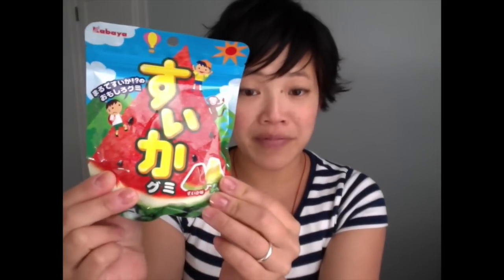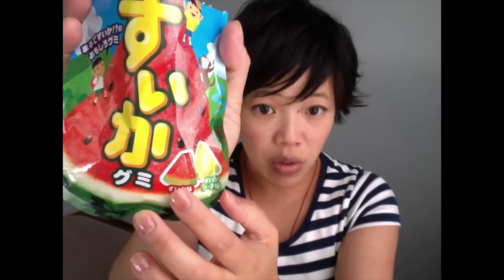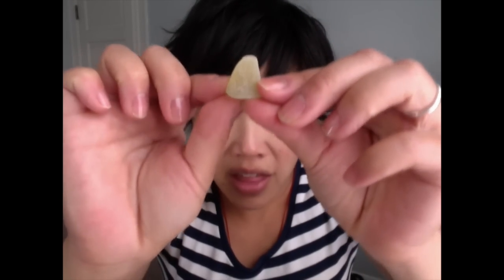Japanese Watermelon Gummies Suika Gumi | Whatcha Eating? #150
Tasting some adorable Japanese gummies in the shape of watermelon wedges.  What to see how they fair on Whatcha Eating? on Emmymade in Japan.

Suika Gumi - watermelon gummies
by Kabaya

If you're reading this, I welcome you to Munchkin Land.  Comment "...we're not in Kansas anymore." below. :)